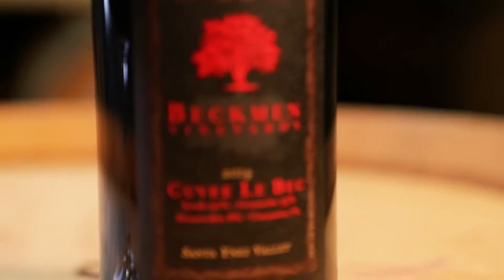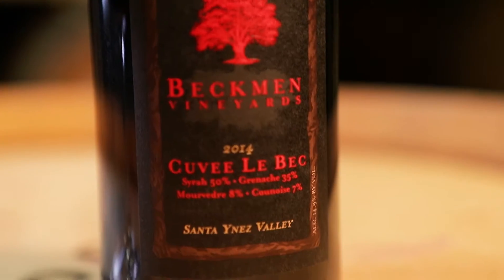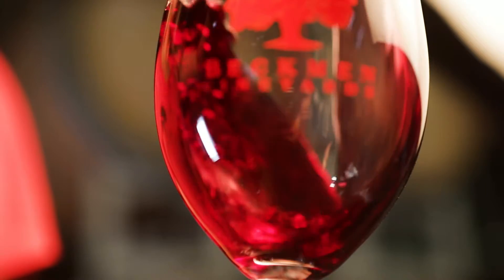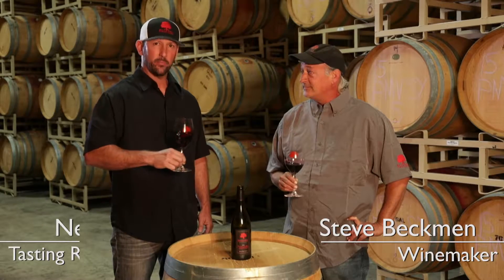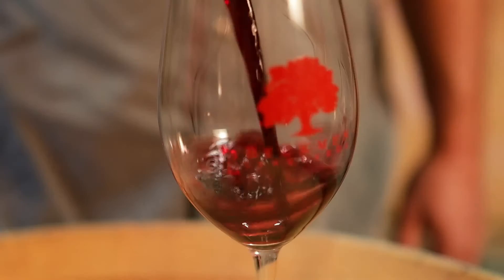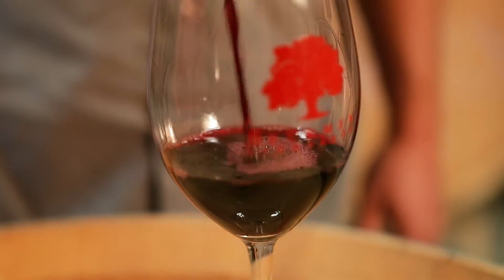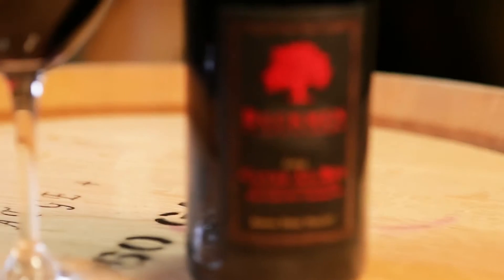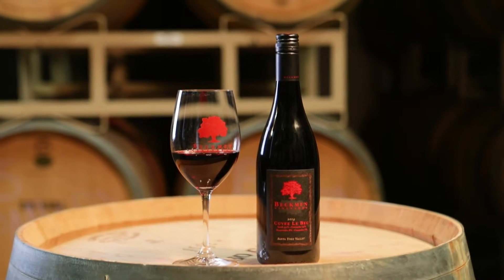Beckmen Vineyards: 2014 Cuvee le Bec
Winegrower and winemaker Steve Beckmen discusses the 2014 Cuvee le Bec with tasting room manager, Neil Redmond.